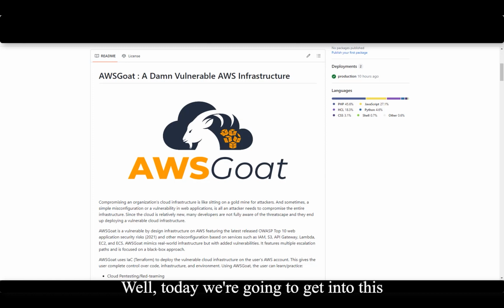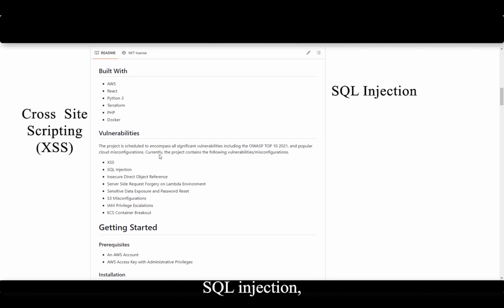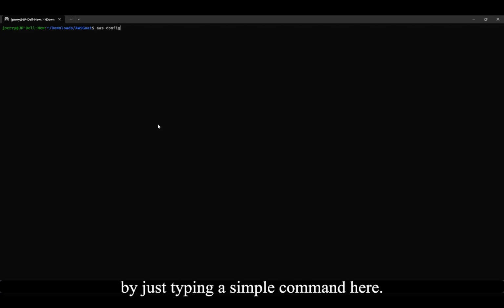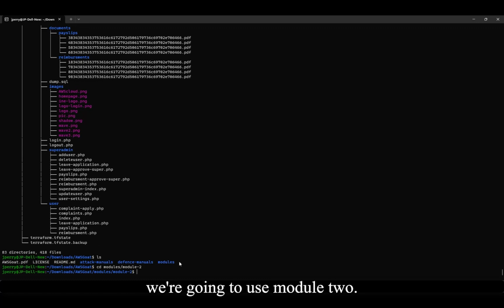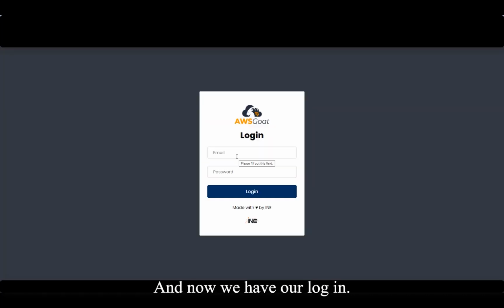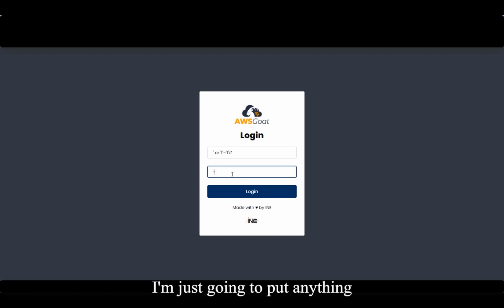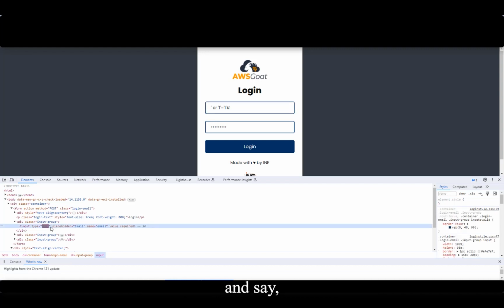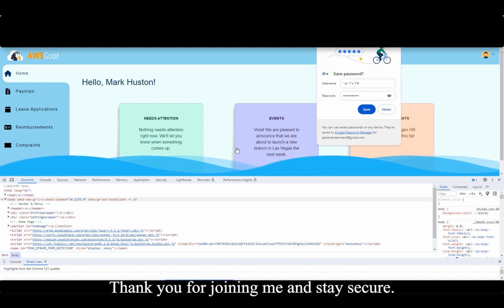Unlocking Cyber Readiness: Exploring AWSGoat SQL Injection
AWSGoat is an open-source project showcasing common AWS misconfigurations and vulnerabilities. This potent sandbox helps Red teams test their penetration tactics, and Blue teams practice their incident response capabilities. Click the link below to sharpen your cyber readiness.